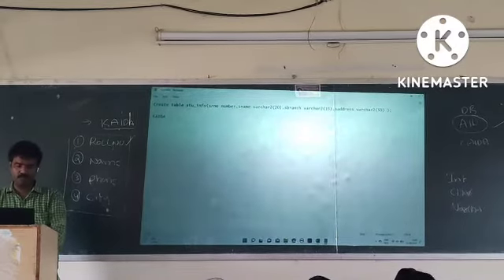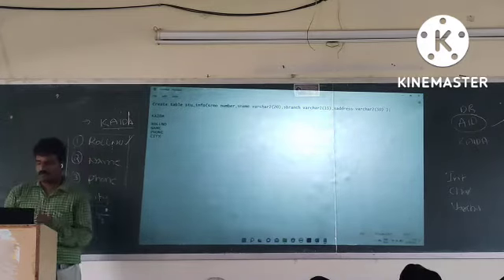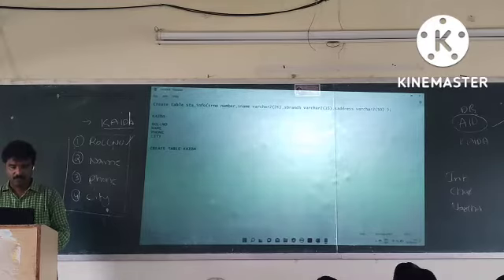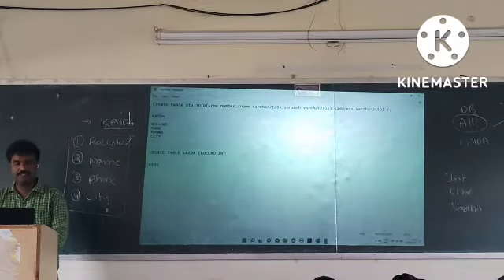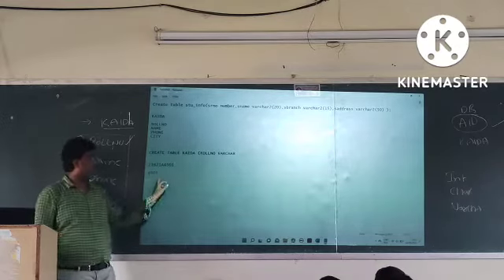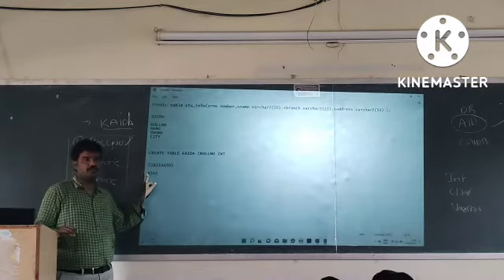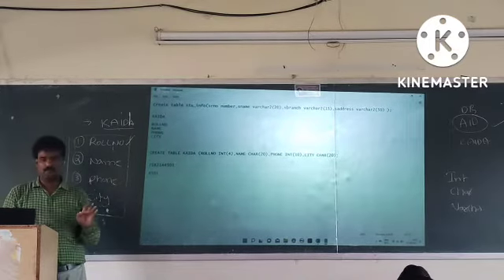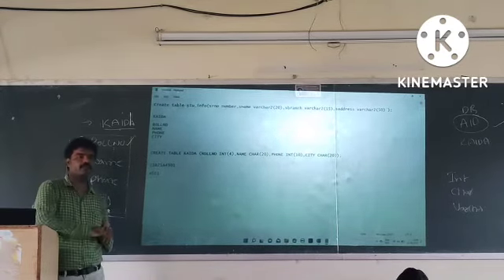KIET KAKINADA||DBMS||BY SRINIVAS SIR||LAB MANUAL||AID-A SEC